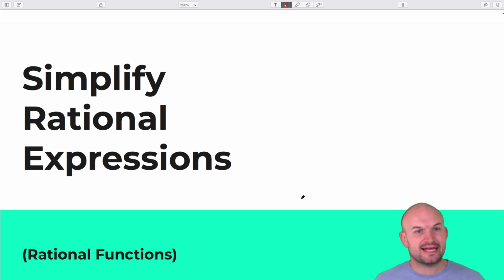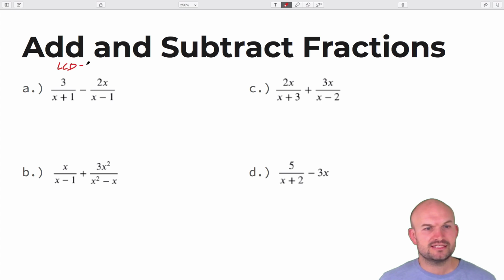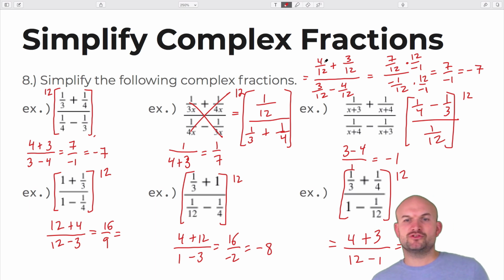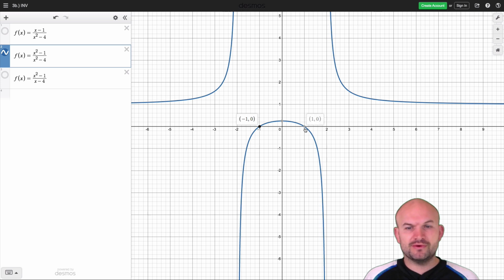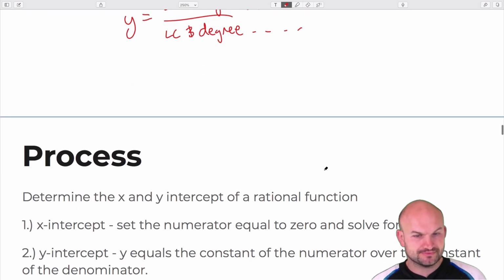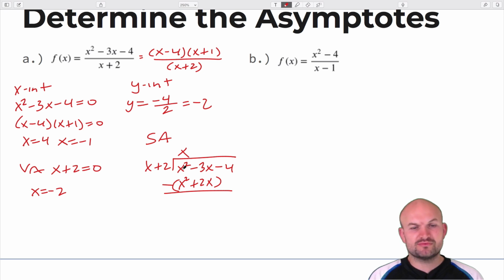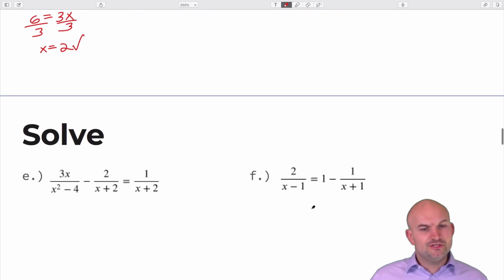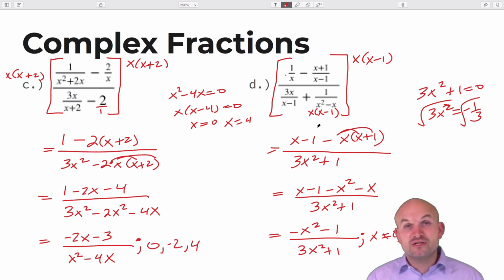Full Lesson: Rational Functions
👉 Full lesson on Rational Functions involving over Simplifying, Graphing, an solving Rational Functions

🌟Simplify Rational Expression 00:00
Example 01: Simplify the Following Expressions 00:45
Example 02: Simplify the Rational Expressions & Label Excluded Values 06:11
Example 03: Add & Subtract the Following Fractions 16:08
Example 04: Add or Subtract the Rational Expressions & Label Excluded Values 22:47
Example 05: Multiply & Divide the Following Fractions 32:44
Example 06: Multiply the Following Rational Expressions & Label Excluded Values 36:06
Example 07: Divide the Following Rational Expressions 41:05
Example 08: Divide the Following Rational Expressions & Label Excluded Values 42:18
Example 09: Simplify the Following Complex Fractions 48:15
Example 10: Simplify the Complex Fractions 51:48
🌟 Graph Rational Fractions 1:06:05
Example 01: Determine the x and y Intercepts of the Following Function, Vertical & Horizontal Asymptotes 1:16:40
Example 02: Determine the x and y Intercepts of the Following Function, Vertical & Horizontal Asymptotes 1:25:47
Example 03: Determine the Horizontal, Vertical Asymptotes, x and y Intercepts When n greater than m 1:40:18
Example 04: Determine the Horizontal, Vertical Asymptotes, x and y Intercepts When a equal b 1:48:52
Example 05: Determine the Horizontal, Vertical Asymptotes, x and y Intercepts When n less than m 1:55:48
🌟 Solve Rational Equations 2:07:50
Example 01: Solve the Equations and Level Extraneous Solution 2:15:27
Example 02: Simplify the Complex Fractions & Label Excluded Values 2:40:45